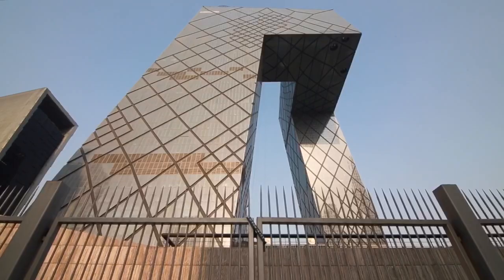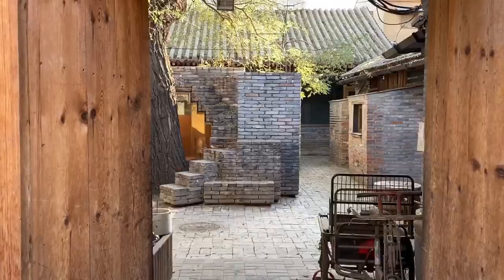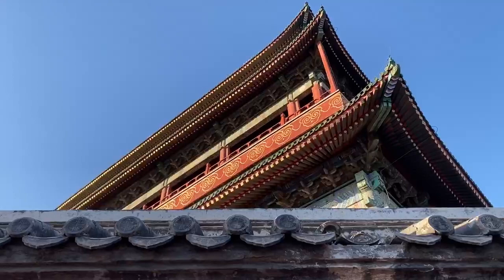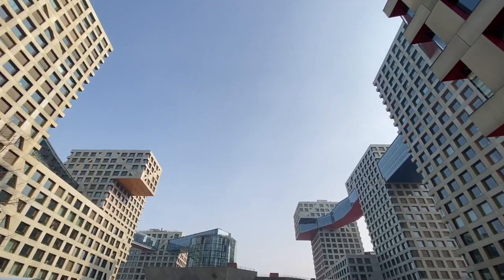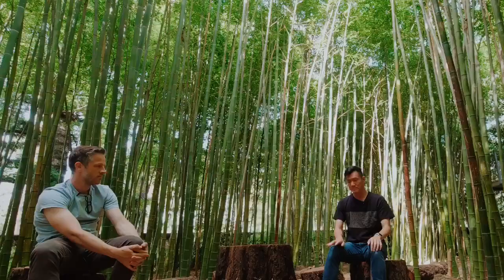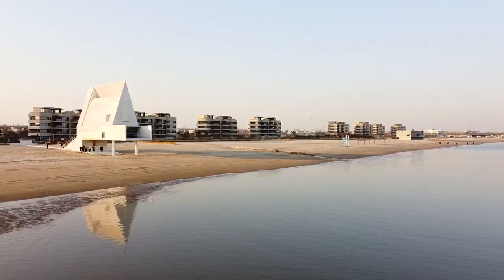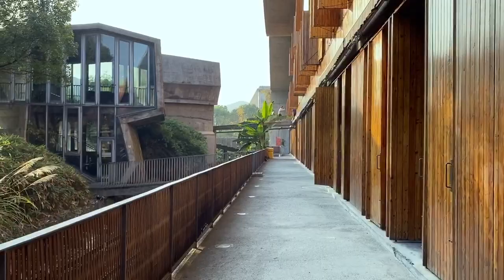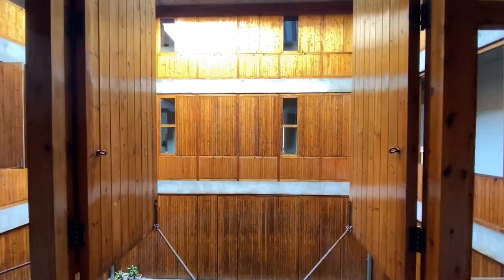Contemporary Architecture Travel In China | Architecture Travel Video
What are the best contemporary projects to see during architecture travel in China. Kevin Hui and Andrew Maynard chatting about various architecture on offer, from the supersized Starchitects' work to the beautiful and thoughtful small scaled projects by the best local architects. All footage by Kevin Hui during Archimarathon China 2019.

Chinese architects included:
Vector Architects (Dong Gong)
Amateur Architecture Studio (Wang Shu)
ZAO/standardarchitecture
OPEN Architecture
AZL Architects (Zhang Lei)
Scenic Architecture (Zhu Xiaofeng)
Atelier Deshaus